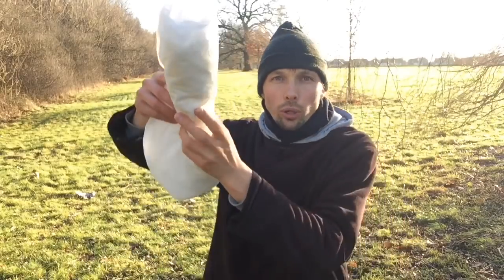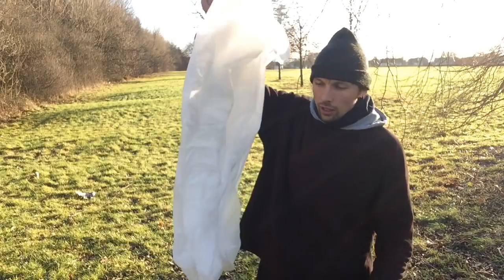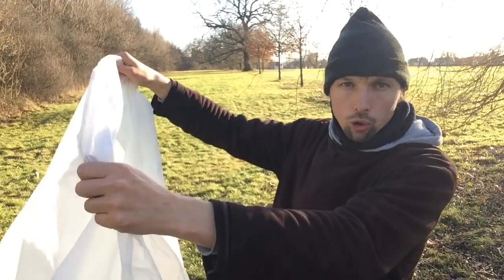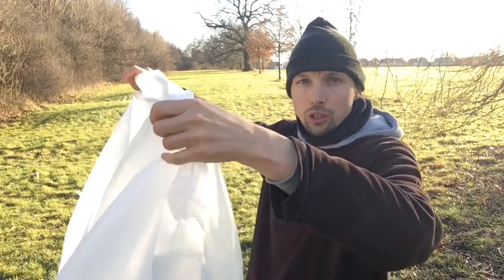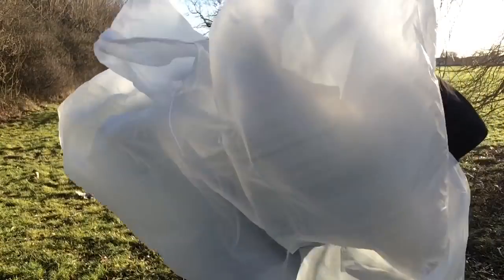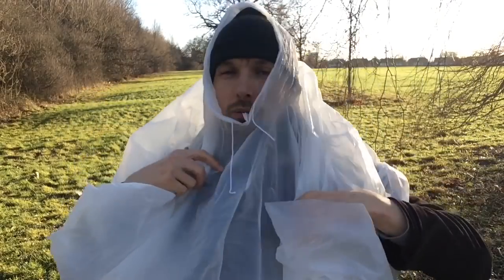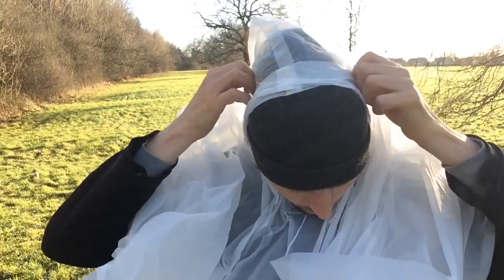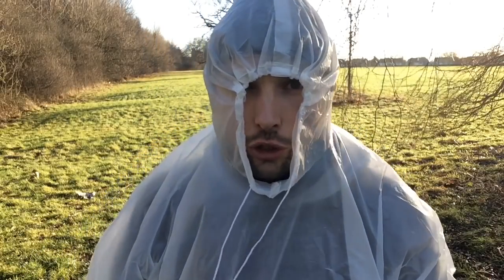How to put on a poncho